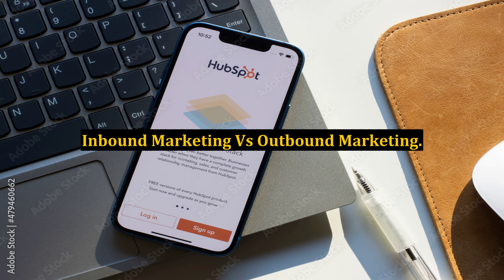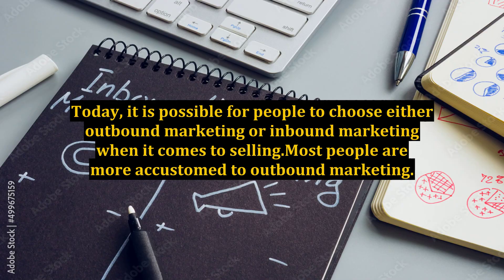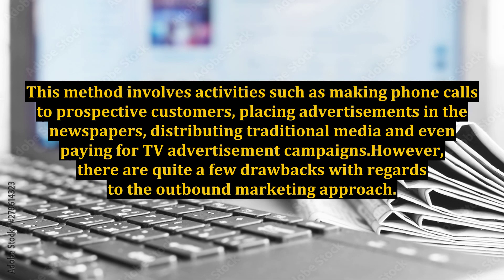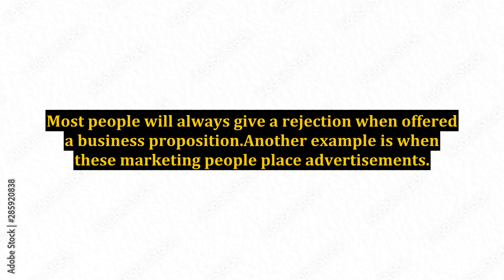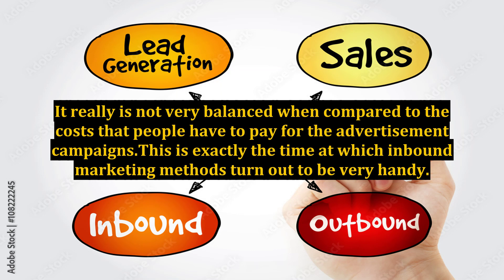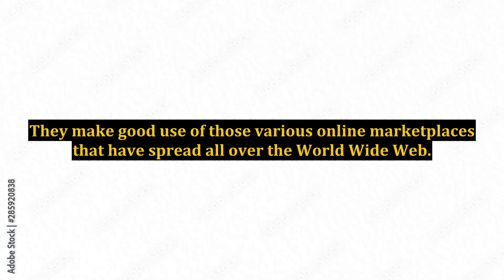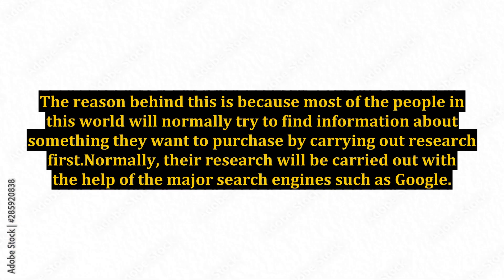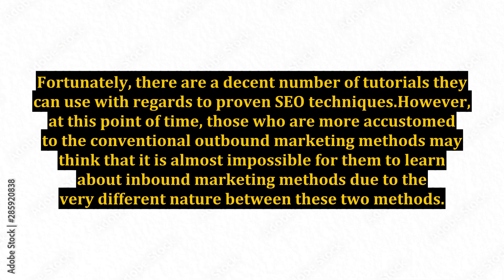Inbound Marketing Vs Outbound Marketing